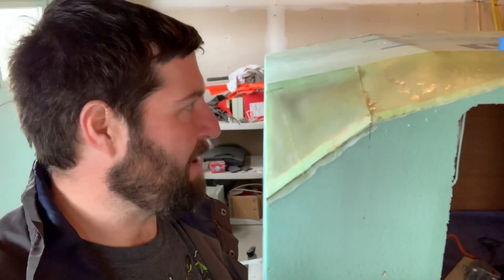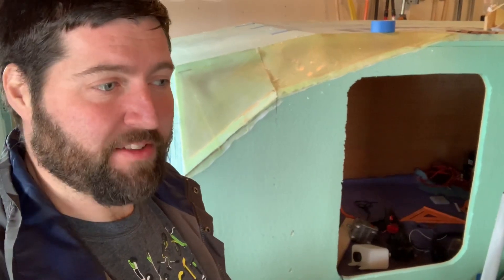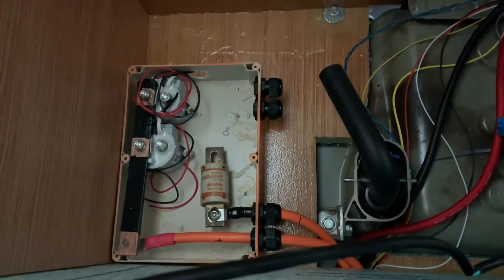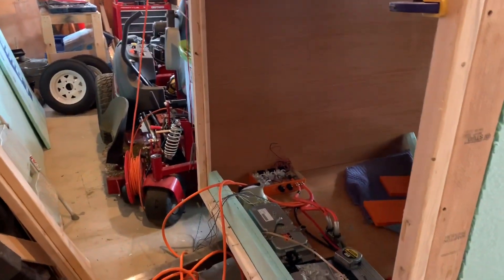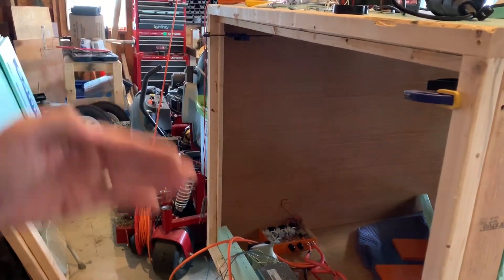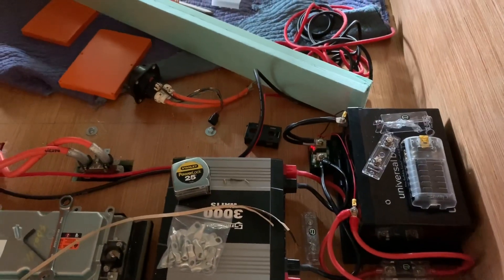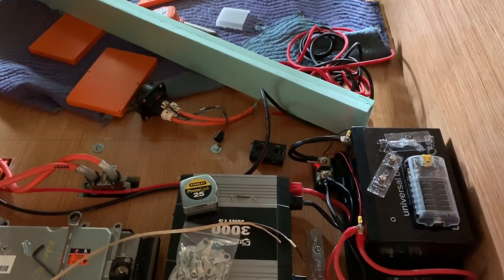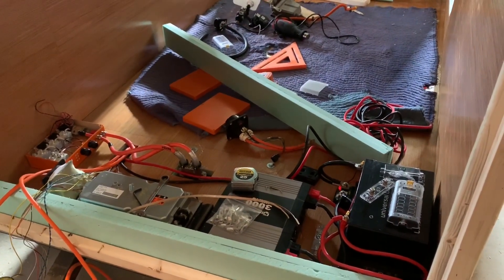T-Rex Camper Project Update - Foamie Camper Build Info